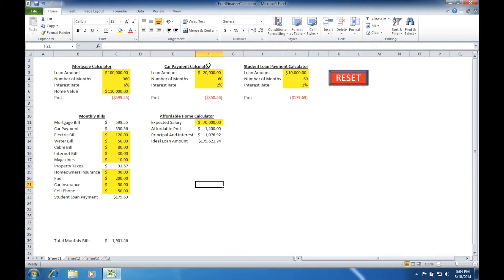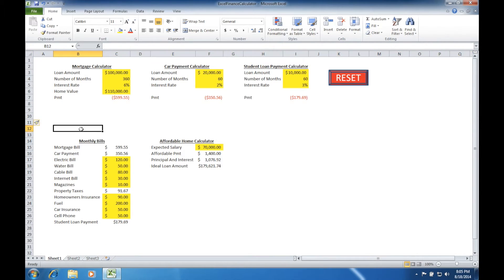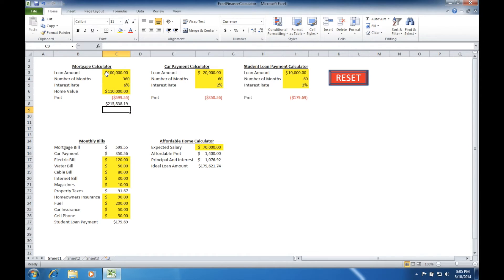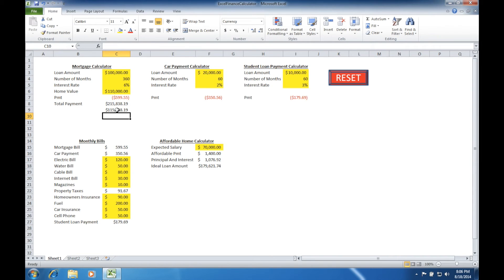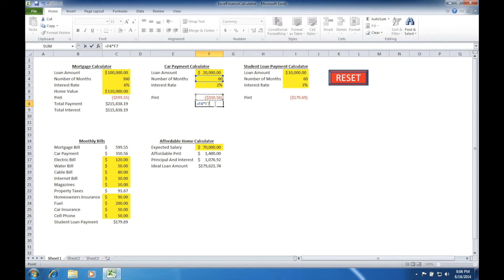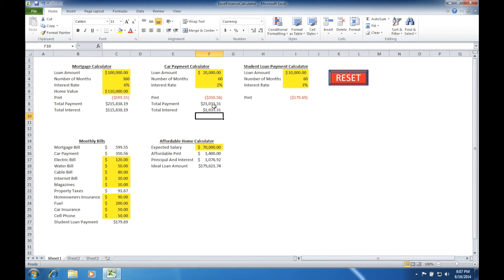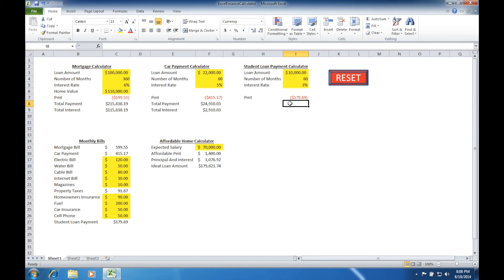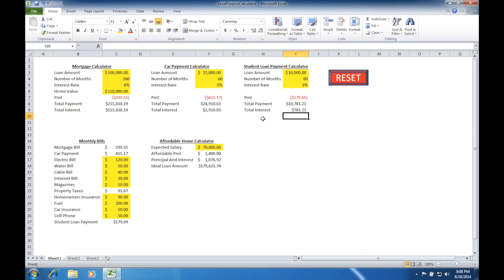Excel Total Loan Interest 108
High School Class introduction to MS Excel for Mrs. Clayborn class. Video lesson on how to calculate the total interest paid on a loan amount. STEM stands for Science Technology Engineering and Math. This series builds basic finance calculators, sums bills, and includes a reset macro.

Video recorded with Quicktime, and edited in iMovie on Macbook Air 2014 with 8GB ram. Audio recorded with Blue Yeti USB Mic.